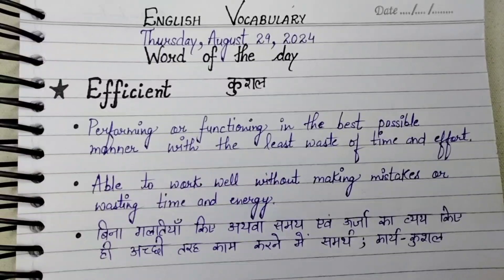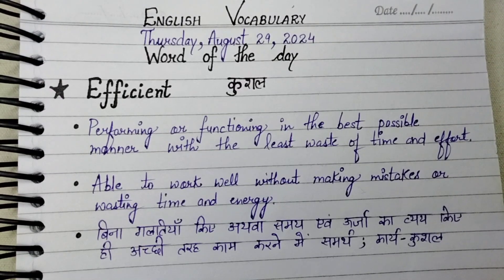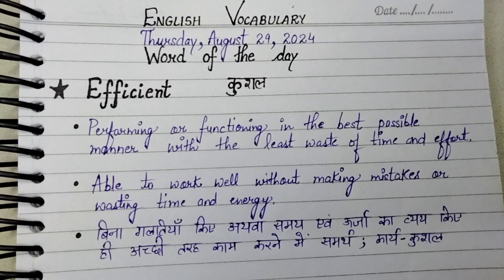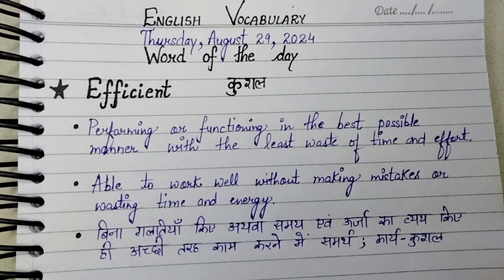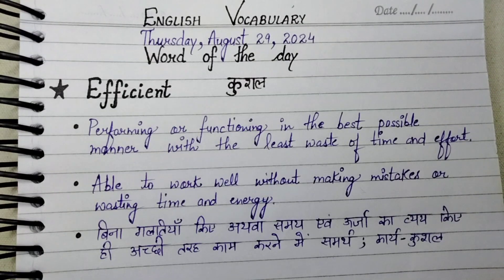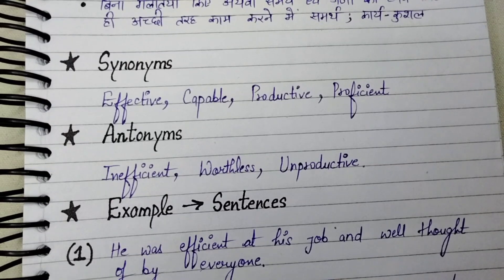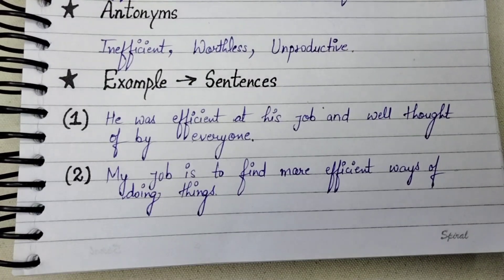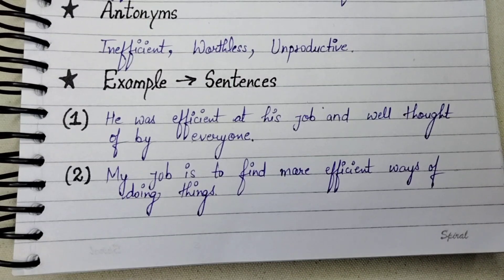Efficient meaning in hindi | Efficient का हिंदी अर्थ | Meaning of Efficient | Day - 151